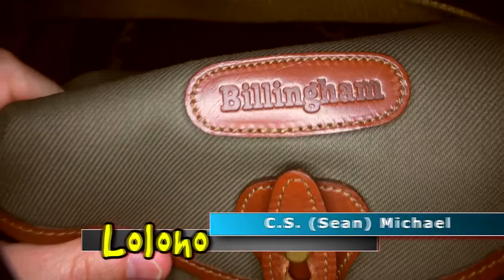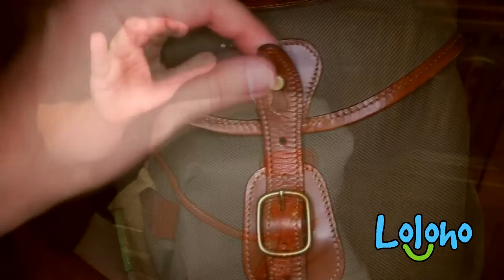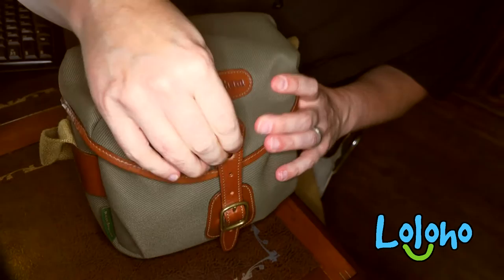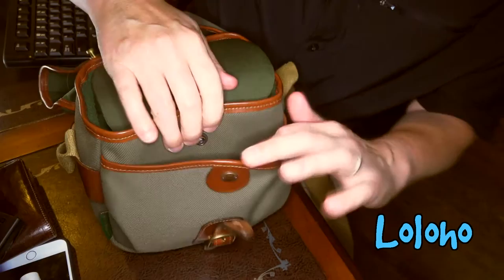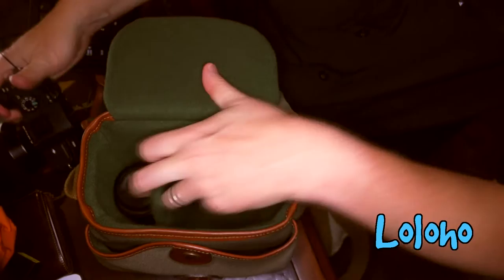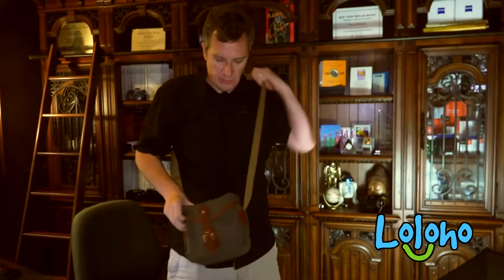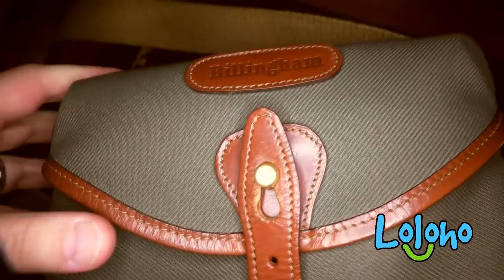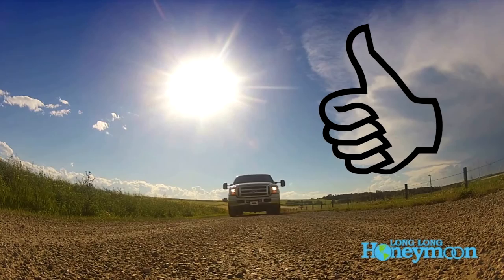Billingham "Hadley Digital" Camera Bag Review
Billingham Hadley Digital Camera Bag (in Sage with Tan Leather!)
Other Billingham Bags